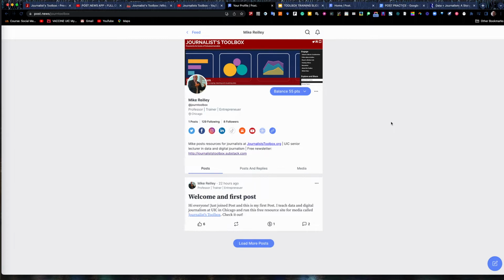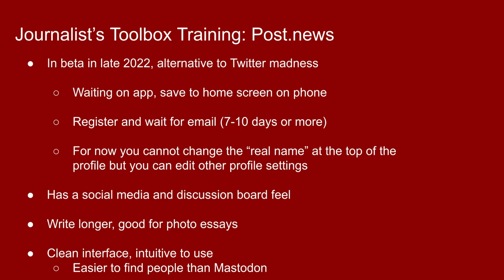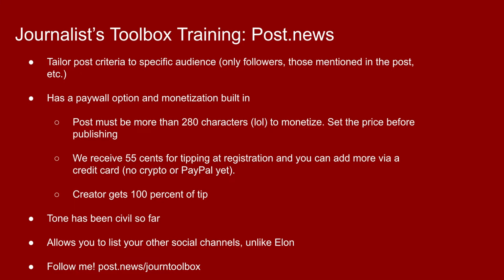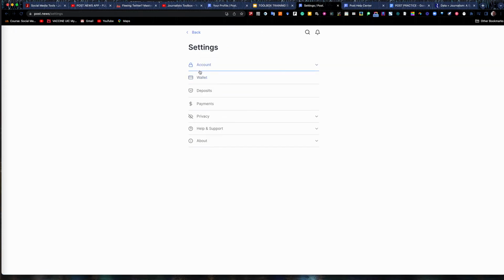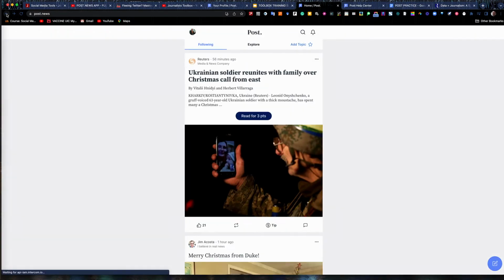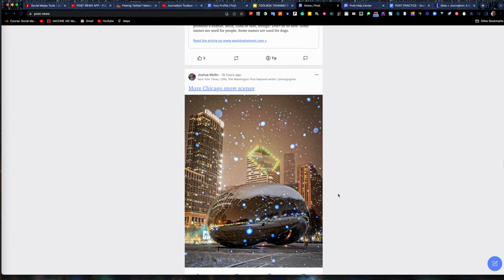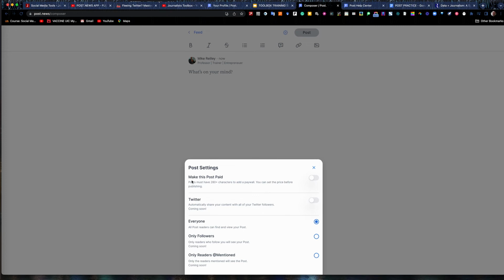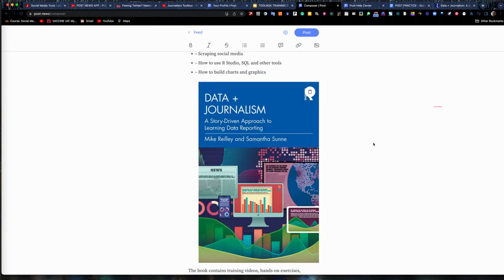Journalist's Toolbox: How to Use Post.News, Part I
In this video, Mike Reilley shows you how to use Post.News, an alternative to Twitter. The tool is in beta in late 2022 and will be adding new features over the next few months. We'll post a "part II" video once those features are added.

Sign up for Post.news here and check your email in 7-10 days for an invite